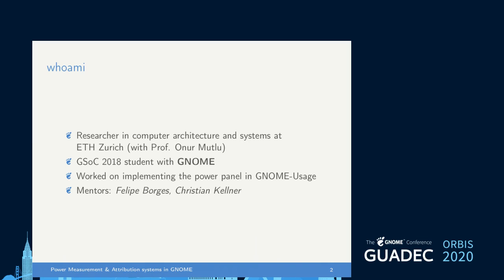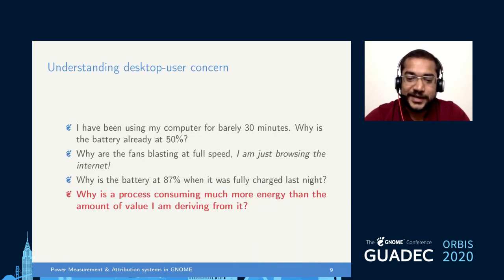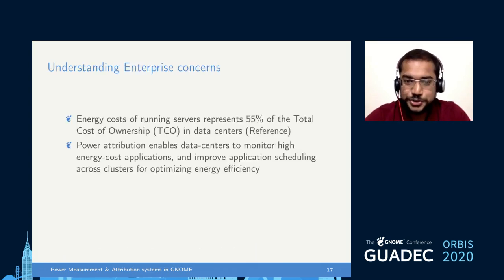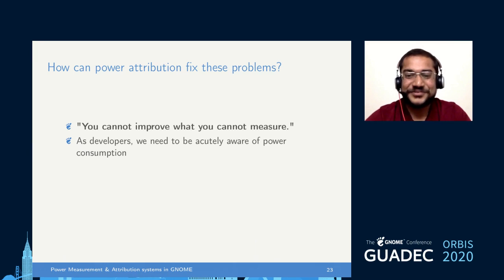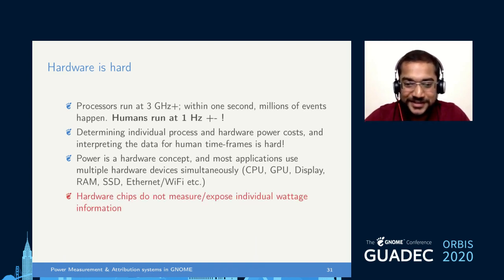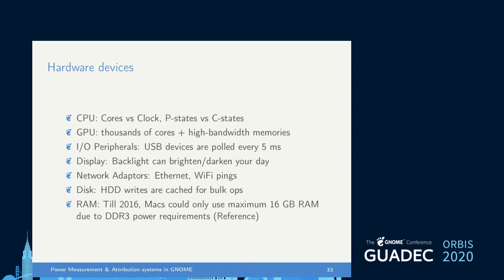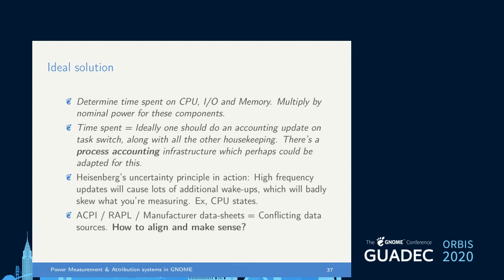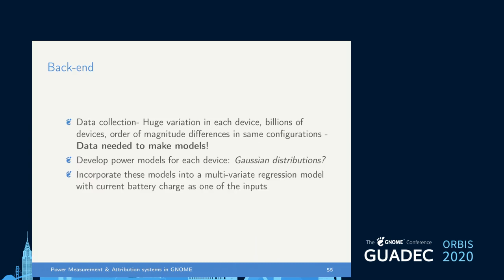Power management & Attribution systems in GNOME - Aditya Manglik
This talk aims to detail the recent developments in power measurement infrastructure in GNOME for hardware devices and software applications. Power panel in gnome-usage allows the users to see which hardware devices or applications are consuming maximum power. These statistics are extremely useful for both users and GNOME developers.

Major objectives in this talk would include a detailed discussion on the development of the required infrastructure and multivariate regression models to determine application and hardware device power consumption. GUADEC would be a great platform to present the work done so far to the GNOME developer community and get feedback to further improve and fine-tune models towards better predictions. There are also privacy concerns attached to this data which need feedback from more developers.

Aditya Manglik is a former Google Summer of Code student for the GNOME Foundation. His research interests broadly include design and critical analysis of high performance systems.